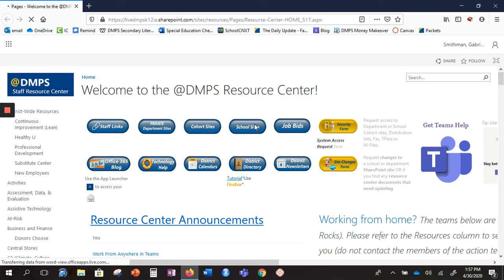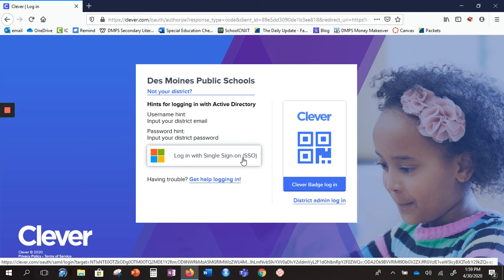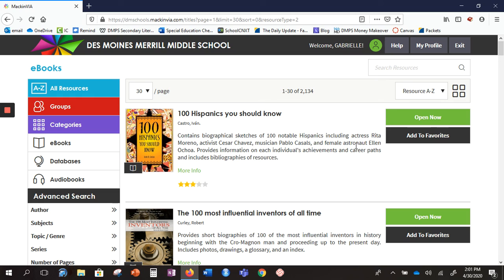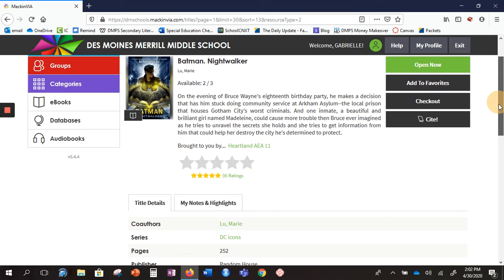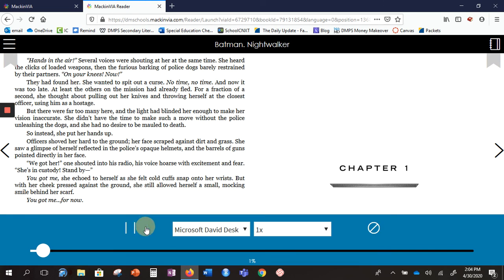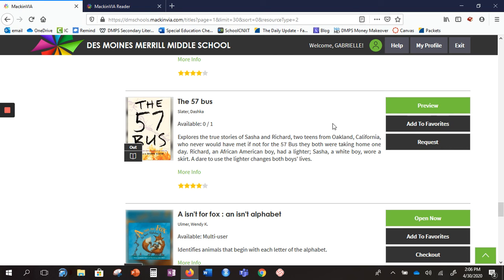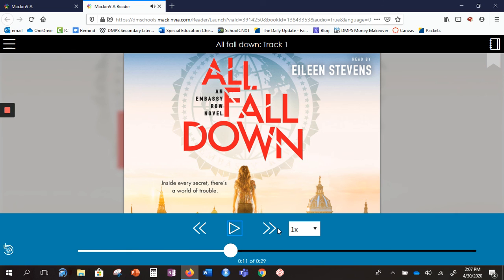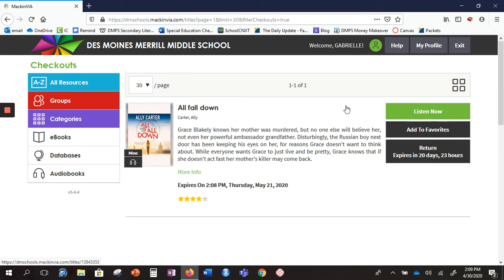MackinVia Tutorial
Learn how to access e-books and audiobooks through MackinVia!